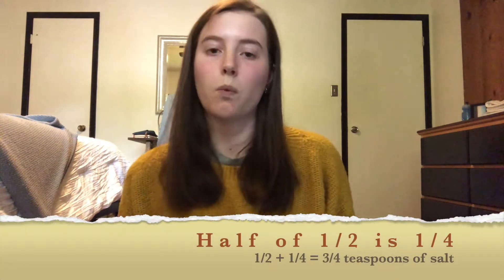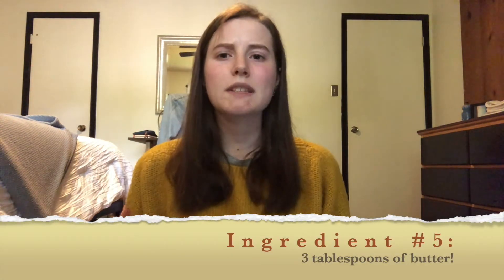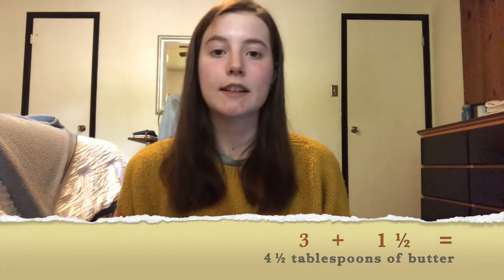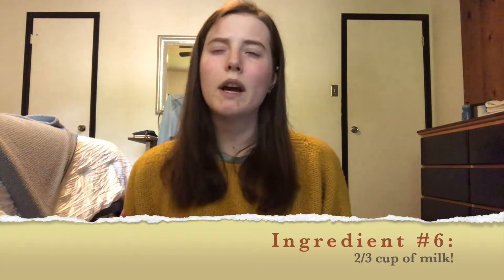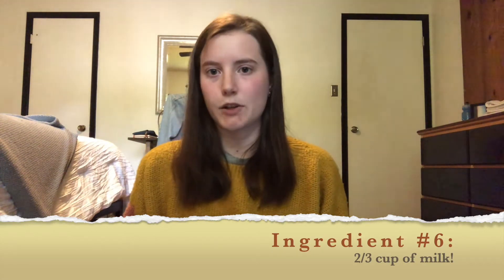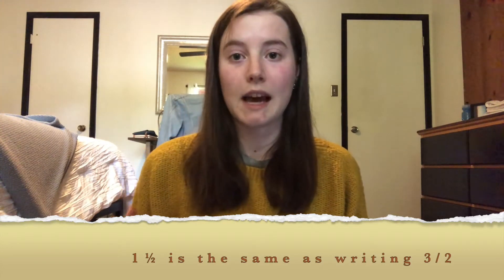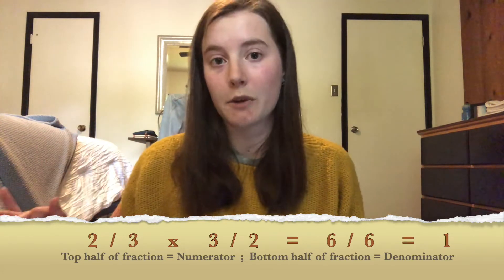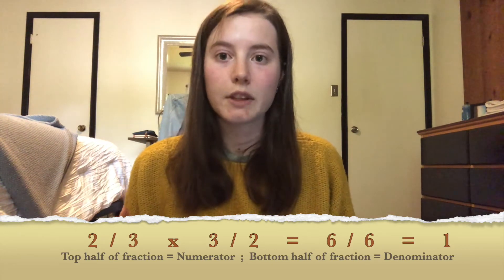Making Biscuits with Fractions! Easy At-Home Math Activity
Nothing goes better together than baking and math! With this post, you can learn about fractions while cooking up a delicious biscuit.